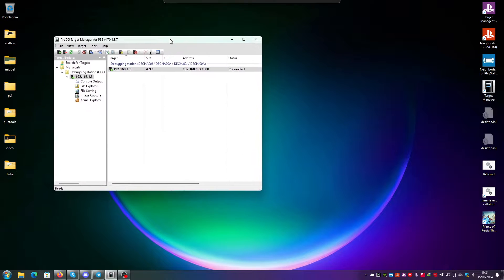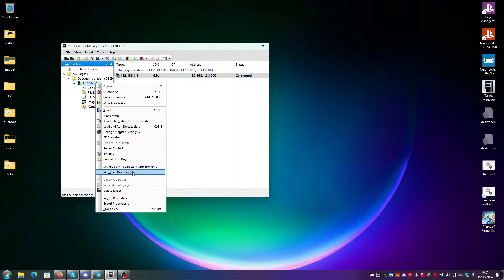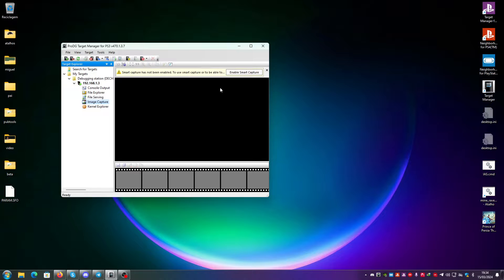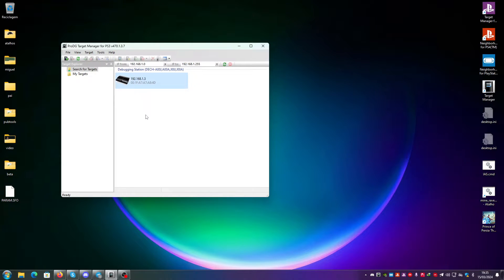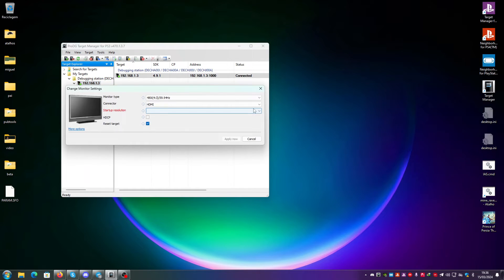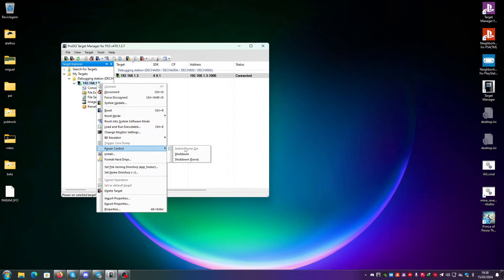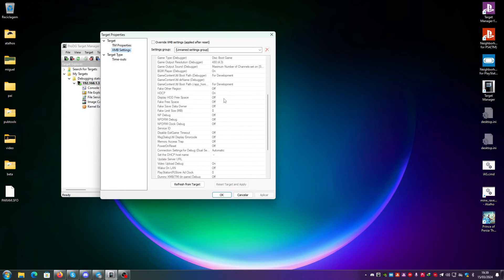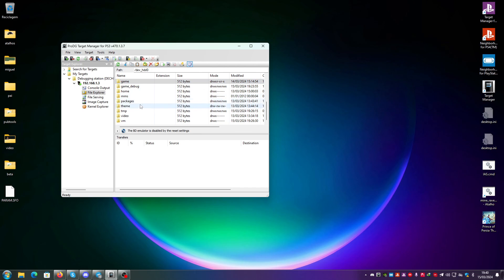Target Manager PS3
An overview of Target Manager for the PS3 Kits